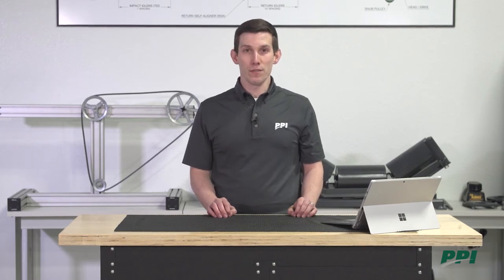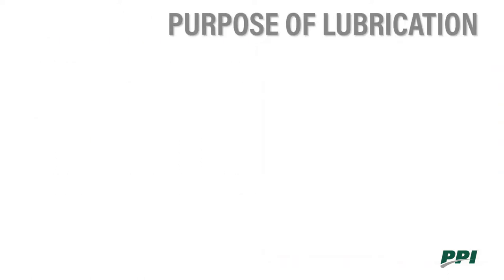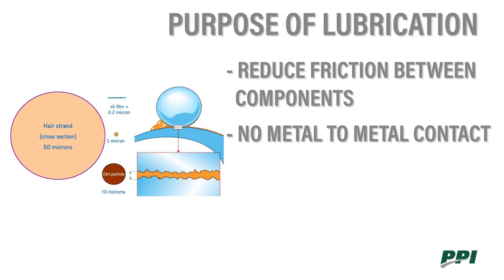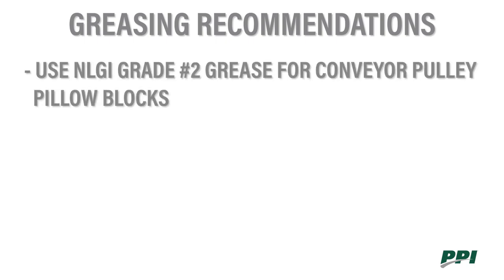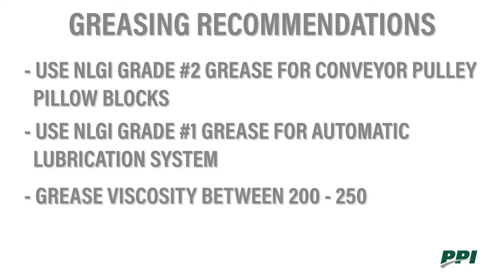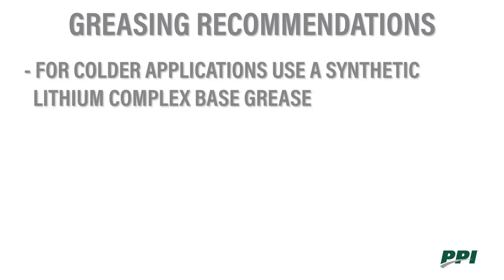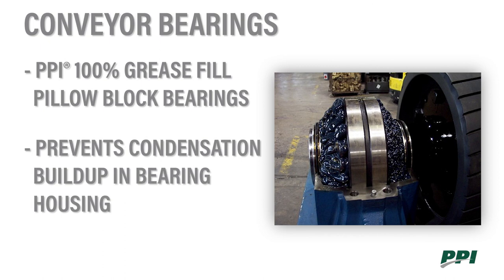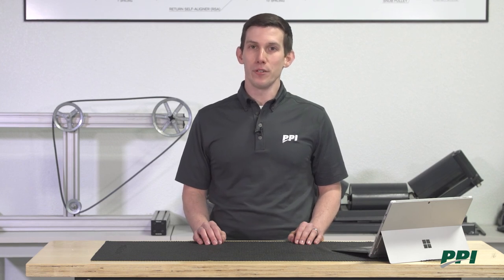13 - Bearing Failures and Lubrication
Learn about bearing failure and different lubrications that work with bearings. To start this video, you will learn about what bearings do in a conveyor and why they may need to be replaced. It is spoken about why lubrication is recommended and how it will increase the life of the bearing. You will also learn about our recommendations when it comes to greasing as well.